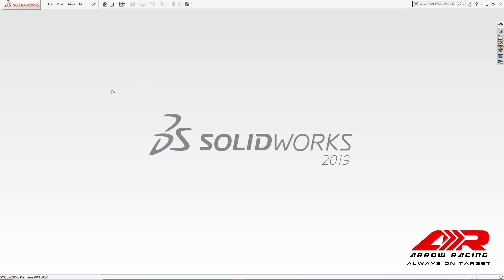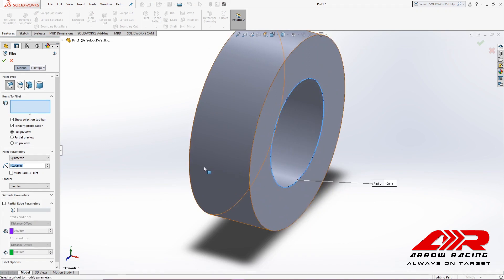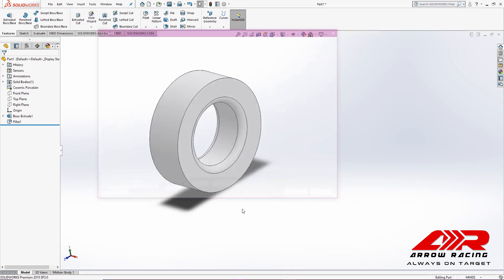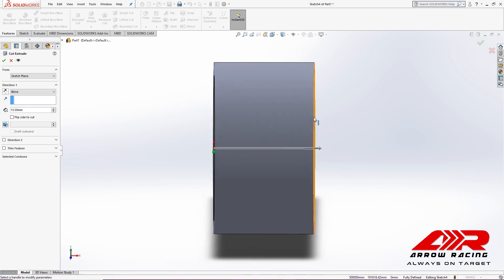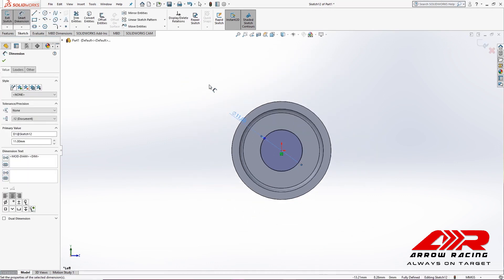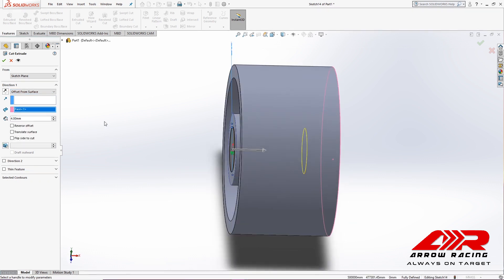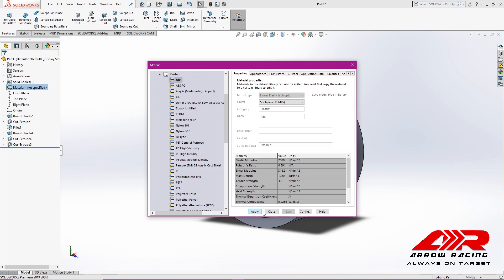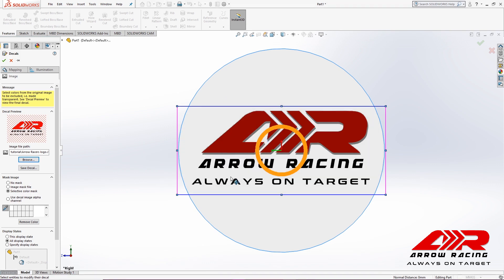F1 in Schools Wheel System and Bearings design - Arrow Racing Tutorial Series - Ep. 2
Hello everyone! In this part we will demonstrate you how to design the wheels and the bearings!